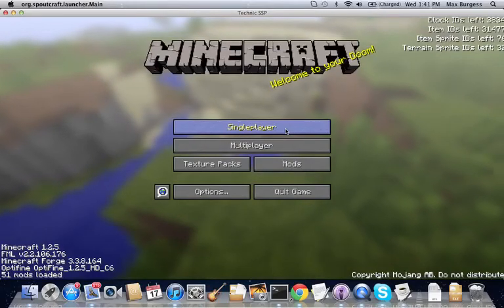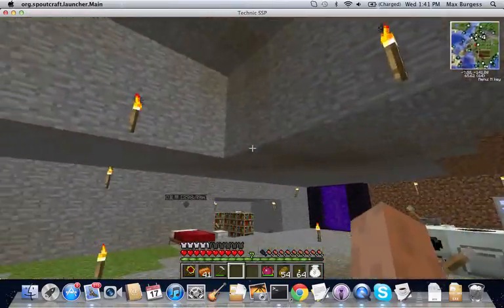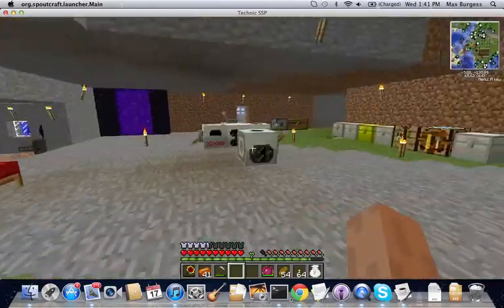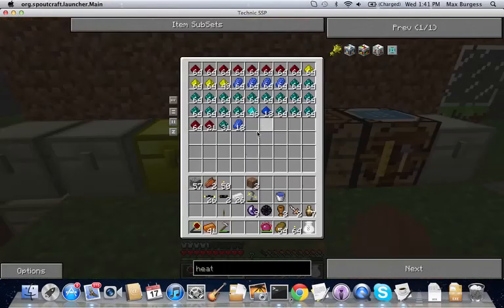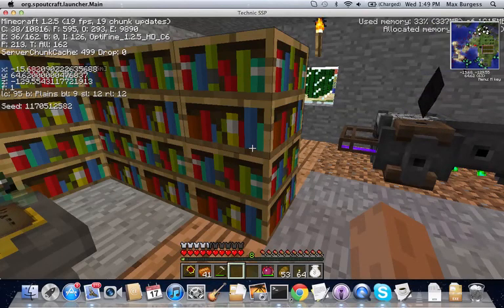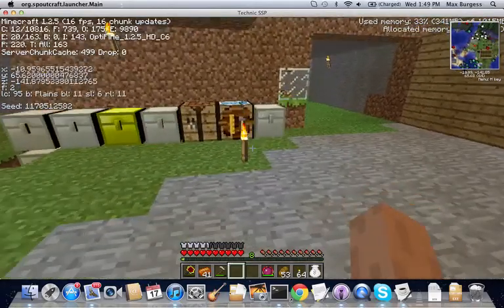Minecraft Technic showing my house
Showing my house in technic, if you guys like it i will make more episodes of it and it will become a daily lets play along with my lets play THANKS FOR WATCHING!!!